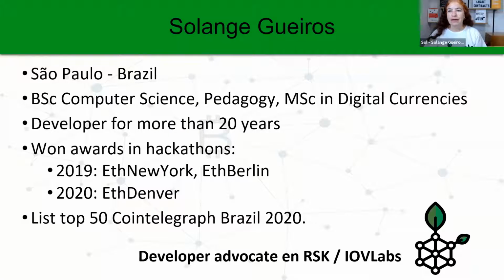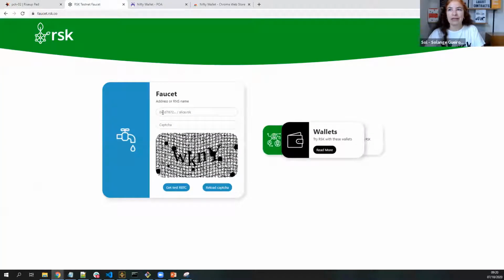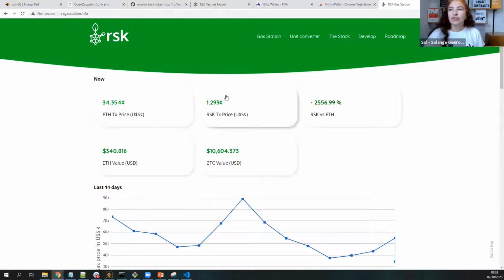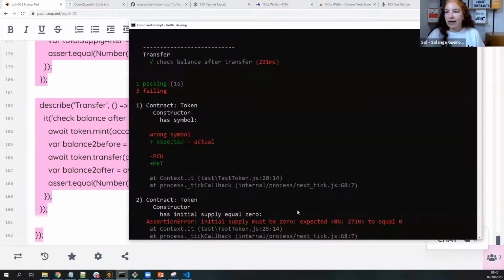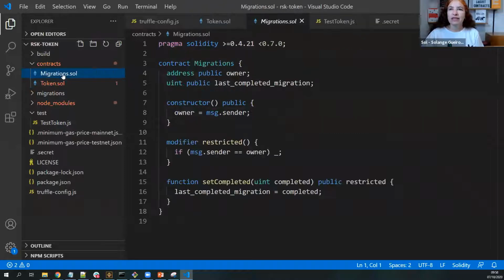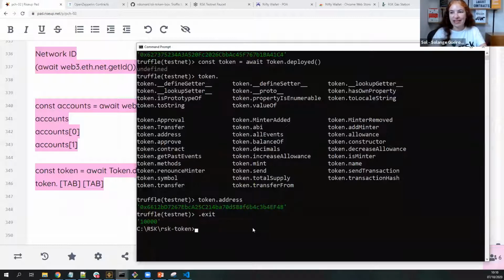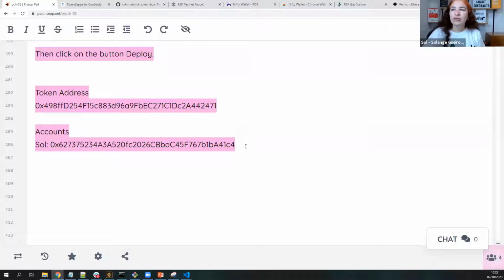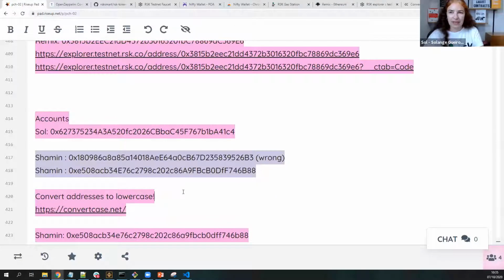PCH 2020: RSK Truffle boxes: a fast way to build a dApp in a hackathon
Title:

RSK Truffle boxes: a fast way to build a dApp in a hackathon

Duration:

90 minutes

Brief overview of the workshop:

This workshop is a step-by-step hands on to know the RSK Truffle boxes and

learn how to use them to create a full dApp very quickly.

What the participants will learn:

Unbox an RSK Truffle box

Configure a web wallet

Deploy a smart contract on RSK’s Testnet using Truffle

Use Truffle test

Run the frontend which is already in the box

Interact with your dApp!

List of prior reading materials for participants that will help them prepare for the workshop:

About Solange Gueiros:

Solange is a Blockchain (architecture and development) expert, focused in Bitcoin, Ethereum and smart contracts, gives lectures, courses and consultancy. Solange has worked in systems, projects and databases for over 20 years and she is also a trader, investing in the stock and cryptocurrencies exchanges since 2011, with experience in exchanges and bots.

Academic background in Computer Science and Pedagogy at the University of São Paulo, Brazil completes the technical and didactic side. In the past years she has been travelling around the world to learn about Blockchain or in Brazil to teach in her own country.

She was a speaker in many conferences in Brazil and in the world, like Spain, Chile, Uruguay, USA and Japan and won awards at hackathons in New York and Berlin in 2019 and Denver in 2020. In 2020 she was listed in Cointelegraph Brazil top 50, the list of the most important and influential people in the cryptocurrency and Blockchain in Brazil.

About Post Covid Hack:

The COVID-19 crisis side-effects risk erasing decades of the progress of poverty alleviation and social impact initiatives while widening the income, gender, and digital divide. Unemployment, job precarity, and credit default rates are rising. We need to act now to accelerate the economic and social recovery process, reduce the post-COVID risks, and start building a society now which is better equipped for the “new normal”.

The Post COVID Hack hosted by Indorse and Coinsilium with our headline sponsor IOVlabs will create a bridge between hidden talents and teams and blockchain companies. The global hackathon, therefore, provides a platform to establish long term relationships and partnerships within the industry, further product and user adoption and develop incredible technologies.

Theme:

The hack is split into two tracks, the Socio-economic Inclusion track, which includes use cases but not limited to such as Social ID & Reputation, Impact Investment & Crowdlending, Community Currency Issuance and Community Wallets. The second track is an Open Track, with use cases around Health, Gamification and Privacy & Security.

Partners / Stakeholders:

Many partners including IOVlabs, Blockchain for Humanity, Government of Gibraltar, Malaysia Digital Economy Corporation, the National Innovation Agency of Thailand, Kucoin, Mischon de Raya, as well as a number of blockchain societies from leading universities such as University of Cambridge, University of Oxford, Imperial College of London, University College of London, King’s College London plus many more are supporting the Post COVID Hack initiative.